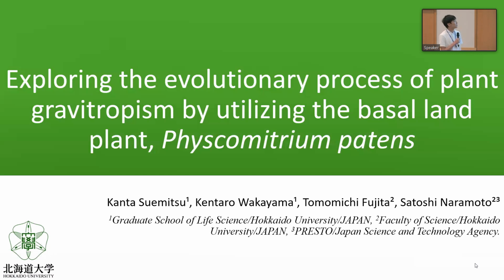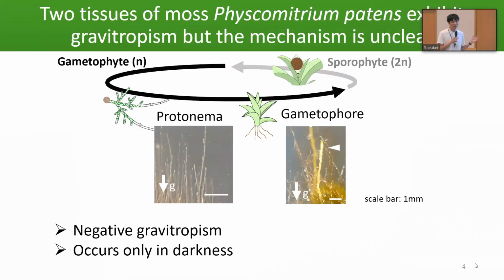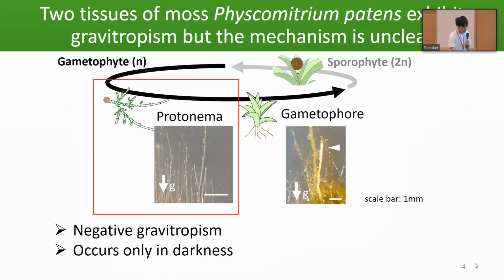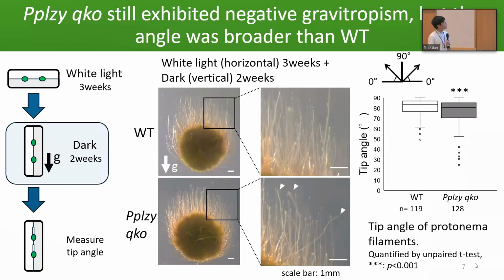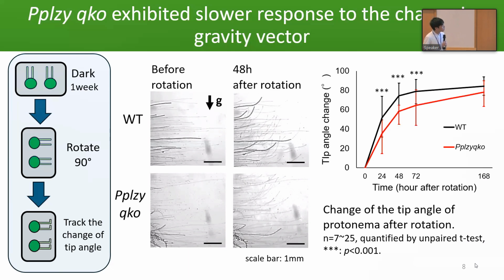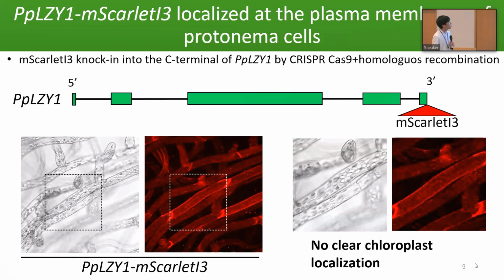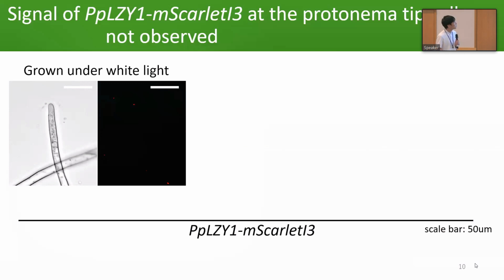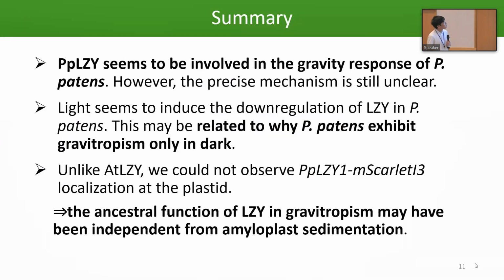Exploring the evolutionary process of plant gravitropism by utilizing the basal land plant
, Physcomitrium patensKanta Suemitsu (Hokkaido University, JP)